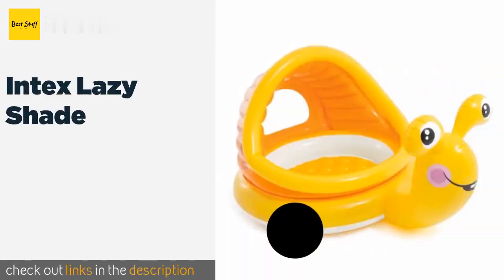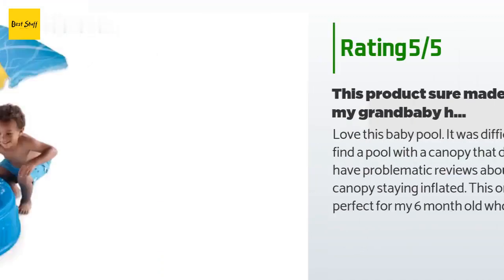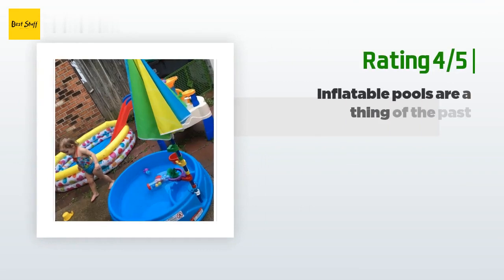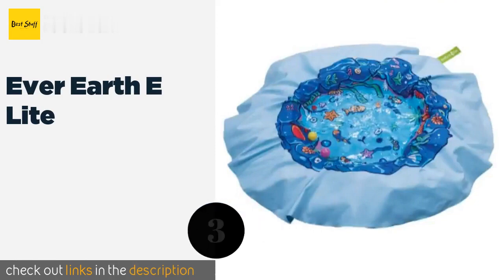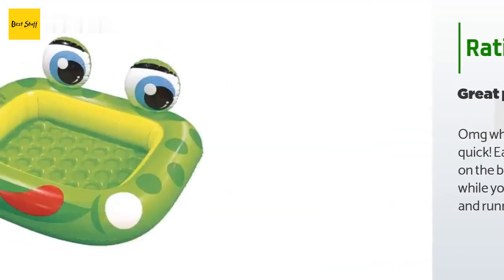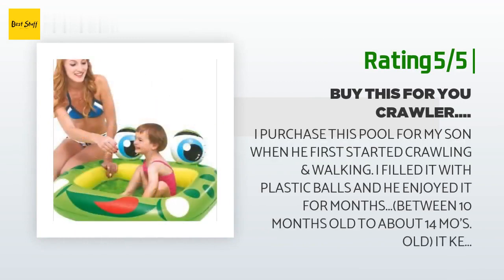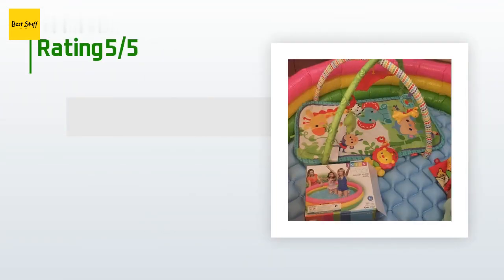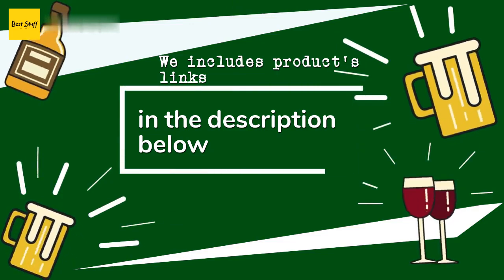🌵5 Best Baby Pools 2020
1 - Intex Lazy Shade:
✅ Amazon US
🌏 Amazon International

2 - Step 2 Play And Shade:
✅ Amazon US
🌏 Amazon International

3 - Ever Earth E Lite:
✅ Amazon US
🌏 Amazon International

4 - Jilong Frog:
✅ Amazon US
🌏 Amazon International

5 - Intex Sunset Glow:
✅ Amazon US
🌏 Amazon International